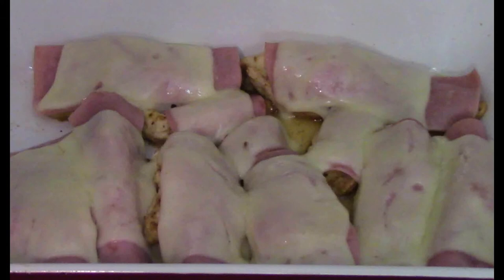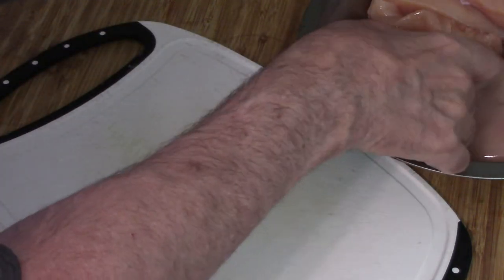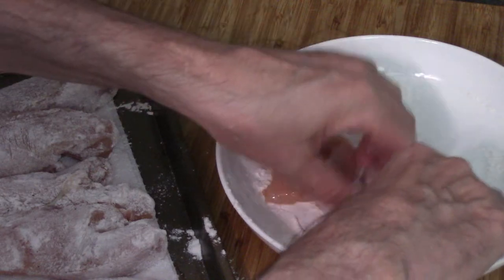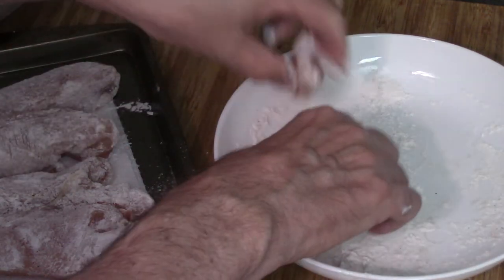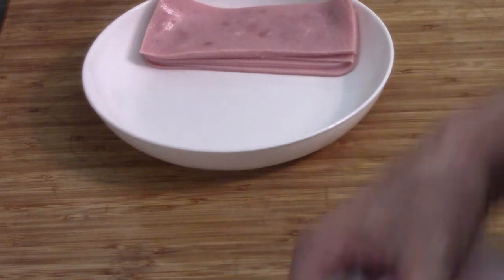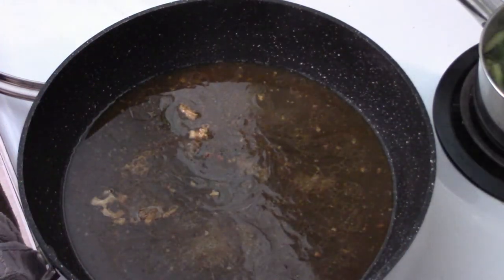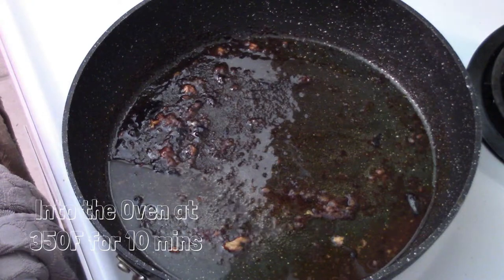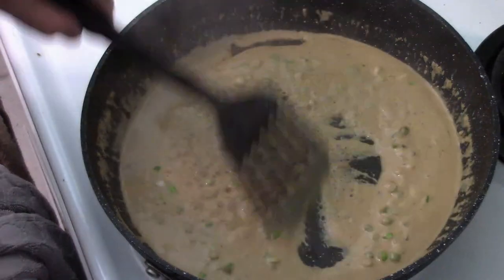Swiss Chicken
Chicken Swiss and Ham a great combination This simple dish gets finished with a mustard wine sauce